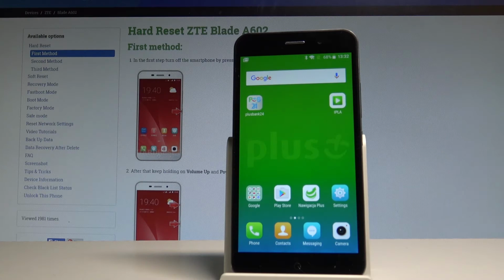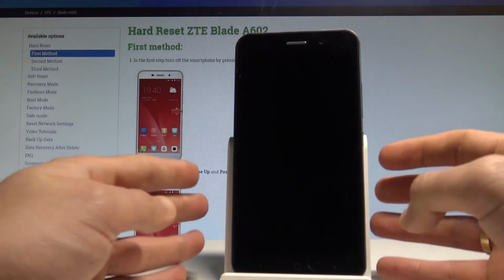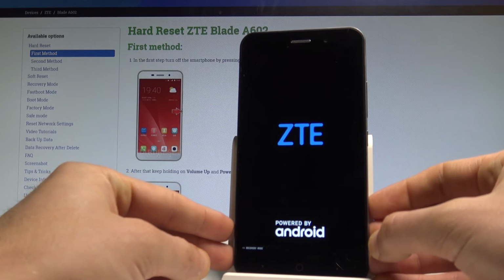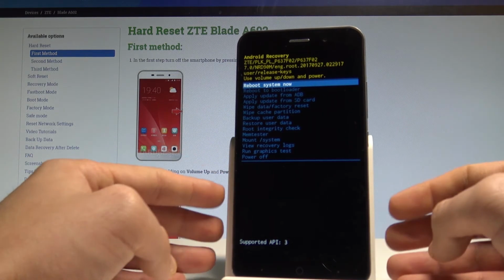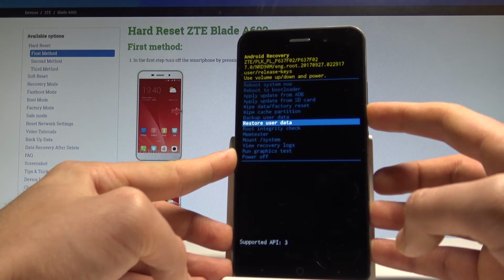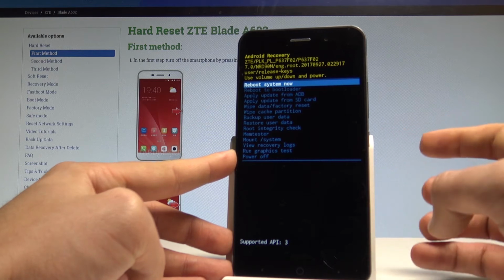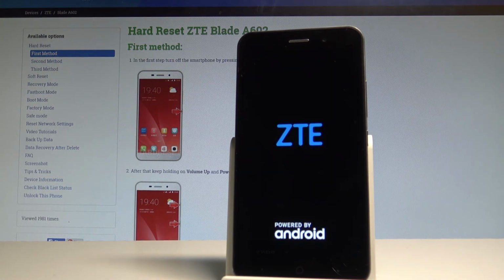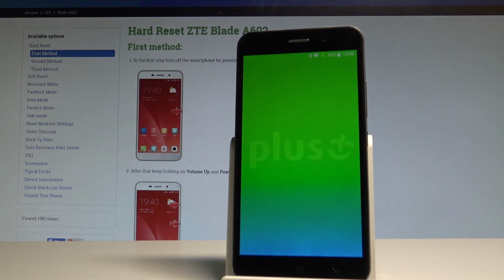How to Enter Recovery Mode in ZTE Blade A602 - Android System Recovery |HardReset.Info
The ZTE Blade A602 has built in hidden mode called Recovery Mode. You can access Android System Recovery by using the secret combination of keys. In the ZTE Recovery you can read the system information and accomplish a couple of useful operation such as update firmware, wipe data, wipe cache partition, check root integrity and a lot of more. You can navigate here by using the Volume keys and confirm options by pressing Power button.

How to open Recovery Mode in ZTE Blade A602? How to boot Recovery Mode in ZTE Blade A602? How to enter Recovery Mode? How to quit Recovery Mode in ZTE Blade A602? How exit Recovery Mode in ZTE Blade A602? How to use Recovery Mode in ZTE Blade A602?